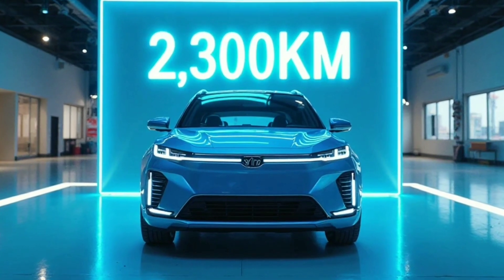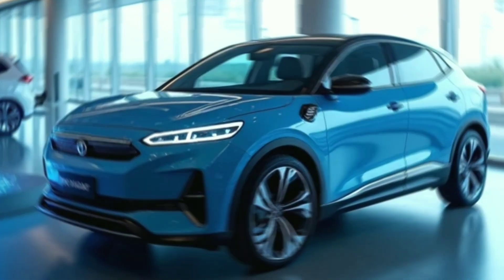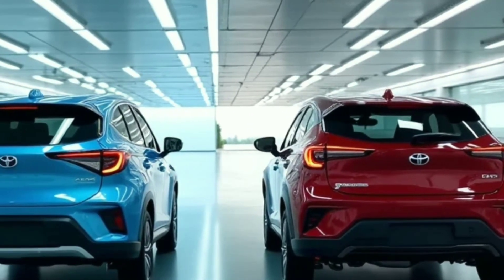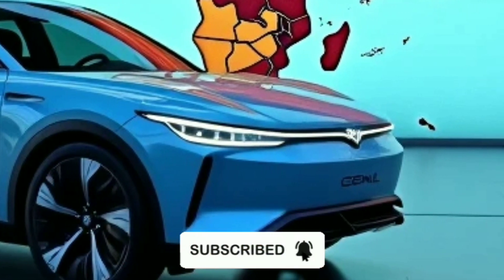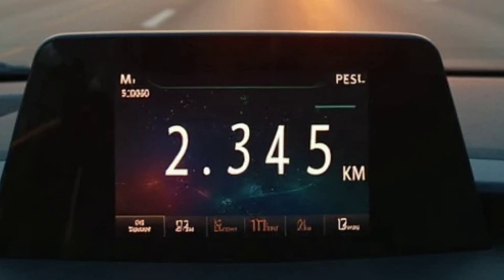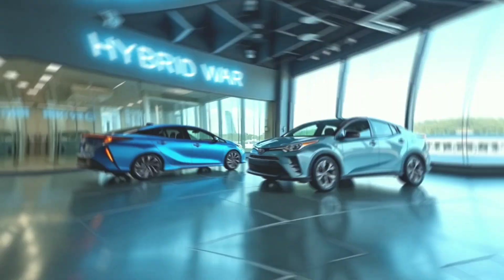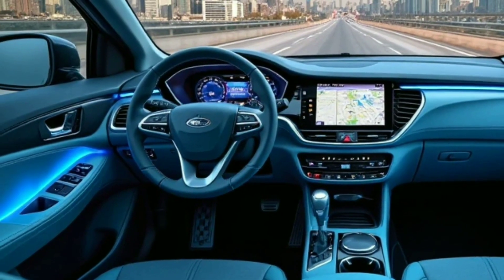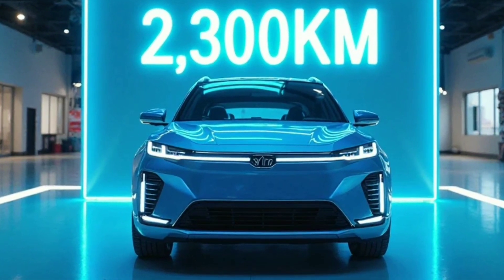BYD’s 5th Gen DM-i Hybrid SMASHES Toyota: 2,300KM Range Tested! ⚡ (US Bans It)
BYD’s 5th Gen DM-i hybrid just drove 2,300KM on one tank—CRUSHING Toyota, Hyundai, and every gas car on Earth. 🚘💨 In this video, we test how China’s tech giant is dominating the hybrid war, why Europe is buying it for €35K, and why America BANNED it. Discover:
✅ 81 MPG Fuel Efficiency (2.9L/100KM) – DOUBLE Toyota’s range!
✅ BYD’s secret to **slashing costs (Toyota can’t compete)
✅ EU launch price **€35,000 – UNDERCUTTING Volkswagen
✅ Will the U.S. ever allow this hybrid beast?

Titles :

2,300KM on ONE TANK: BYD’s Hybrid Just Killed Gas Cars ⚡ (Europe Goes Wild!)
BYD’s 81 MPG Hybrid BREAKS Toyota & VW - Why America Can’t Have It!

BYD 5th Gen DM-i
2,300KM hybrid range
BYD vs Toyota
Hybrid Revolution
BYD Seal DM-i
Cheap hybrid car EU
BYD LFP battery
BYD Mexico factory
BYD tariff USA
BYD CO2 emissions
Denza Mercedes hybrid
Hybrid wars 2024
Record-breaking hybrid
China EV dominance
BYD EU subsidies
Gas car extinction